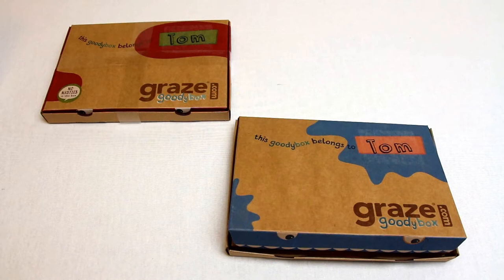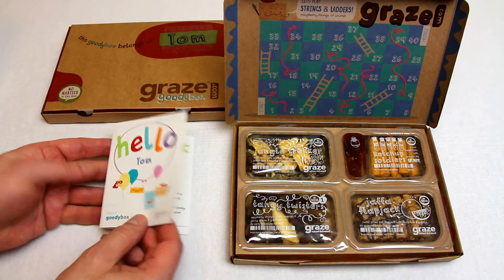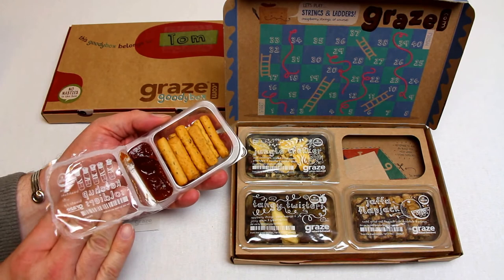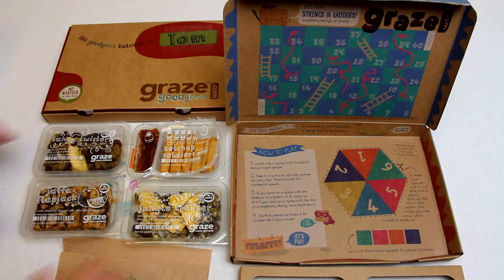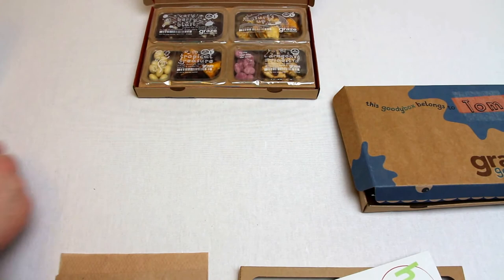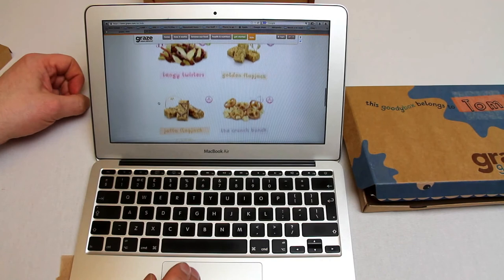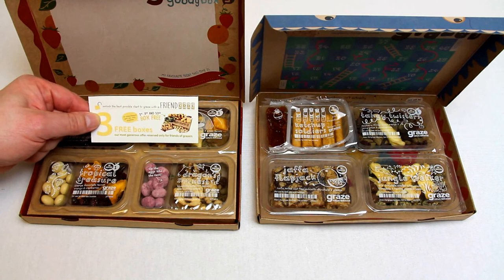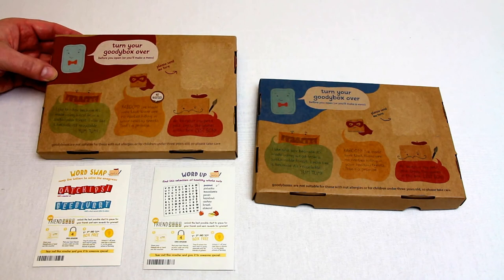Graze for Kids - GoodyBox A healthy alternative to Crisps & Chocolates for School lunchbox snacks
Note: To get your 1st, 5th and 10th free GRAZE GoodyBox for Kids I give you a special code in the video.
I have been receiving healthy NibbleBoxes from GRAZE.COM since Spring 2012 and always look forward to them arriving through my letterbox.

The Freshness, Variety and all round Greatness manage to almost hide the fact that these are all so very very good for you in a healthy diet. The choice is outstanding. Recently they have launched a Breakfast club (Special mixes of Porridge) and just this Summer 2013 a new range specially designed for kids.
I heartily recommend these to everyone. Many of my friends and work colleagues have tried them and similarily  fallen in love with the great taste, freshness, convenience, variety and clever combination mixes. I hope that Graze continue to expand overseas and everyone gets a chance to enjoy these boxes from GRAZE.